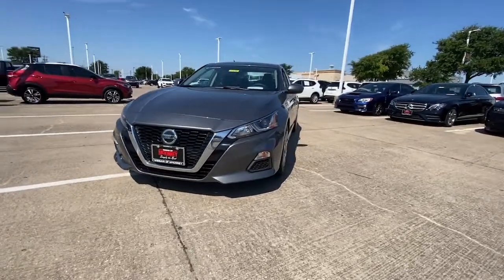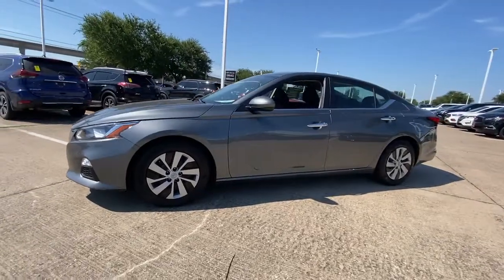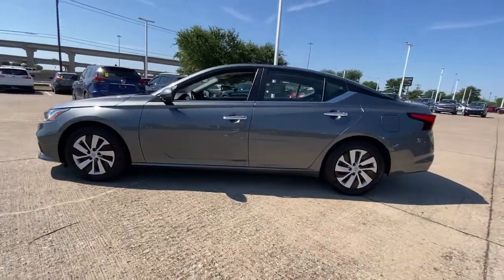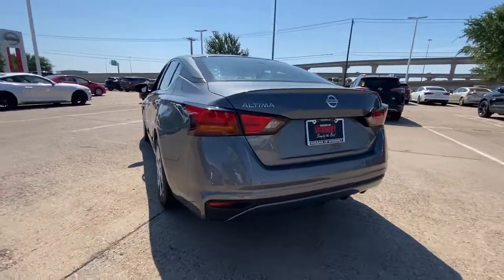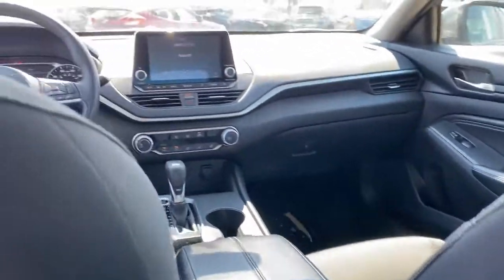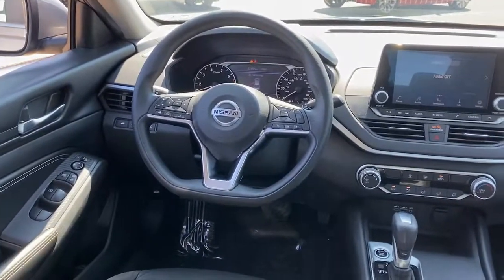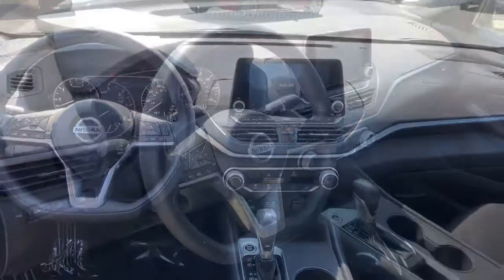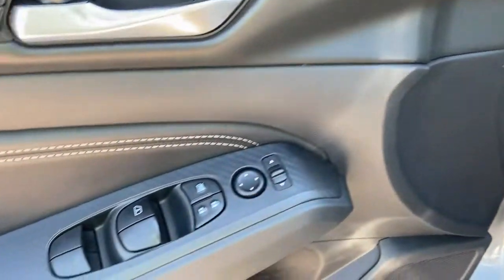2020 Nissan Altima Mckinney, Frisco, Plano, Dallas, Fort Worth, TX LC140762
Gun Metallic Used 2020 Nissan Altima available in McKinney, Texas at Nissan of McKinney. Servicing the Frisco, Plano, Dallas, Fort Worth, TX area.
2020 Nissan Altima 2.5 S - Stock#: LC140762 - VIN#: 1N4BL4BV1LC140762

CARFAX One-Owner. Clean CARFAX. Certified.brbrGun Metallic 2020 Nissan Altima 2.5 S 28/39 City/Highway MPGbrbr++Apple CarPlay and/or Android Auto++, Back-Up Camera, Bluetooth for Phone, Power Seat, Remote keyless entry.brbrServing McKinney, Dallas, Fort Worth, Richardson, Frisco, Plano and DFW area! Great selection of Nissan cars, trucks, SUV and Van models for sale. Pre Owned cars, trucks, SUV, Van, Mini Van, available at Nissan of McKinney. Shipping available for customers outside the DFW Metroplex. Call today!